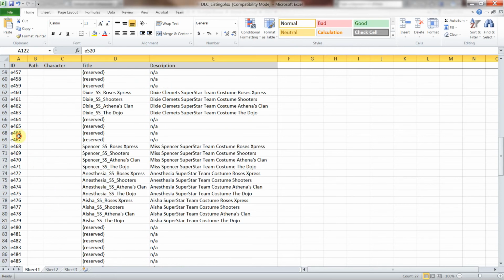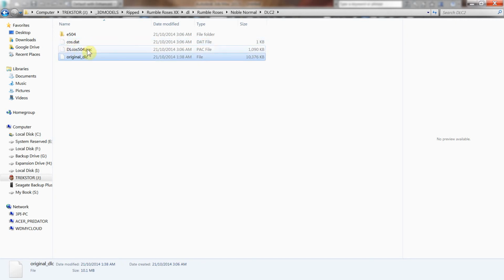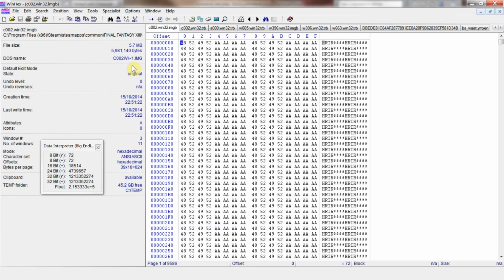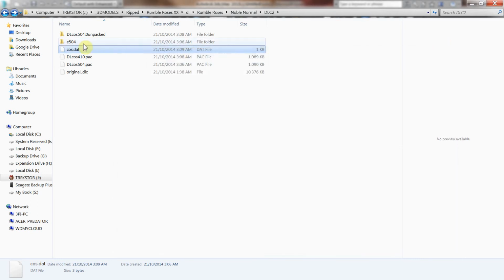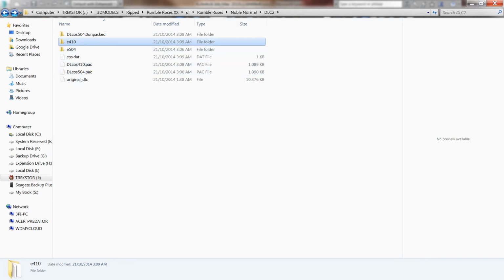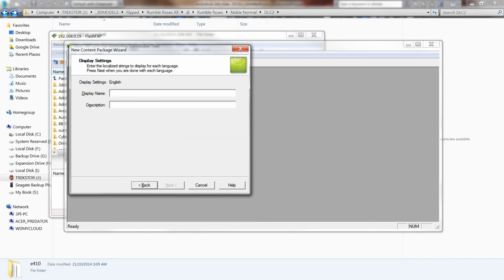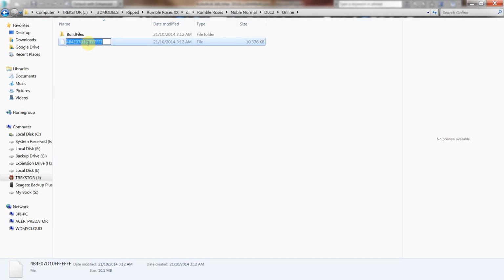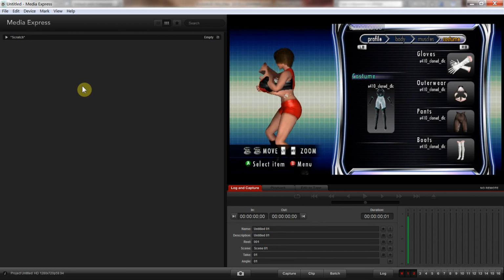[XBOX360] Rumble Roses Double X DLC Cloning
Open DLC Slots

e408, e409, e410, e411, e448, e449, e450,
e451, e452, e453, e454, e455, e456, e457,
e458, e459, e464, e465, e466, e467, e480,
e481, e482, e483, e484, e485, e486, e487,
e488, e489, e490, e491, e492, e493, e494,
e495, e496, e497, e498, e499, e505, e506,
e520, e521, e522, e523, e524, e525, e526,
e527, e528, e529, e535, e536, e537, e538,